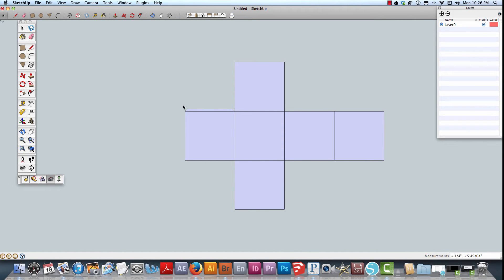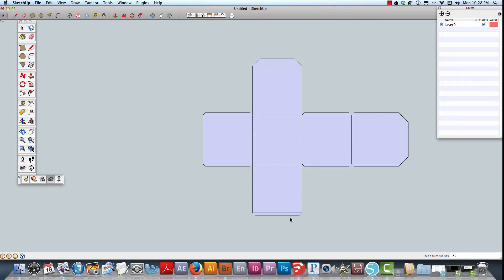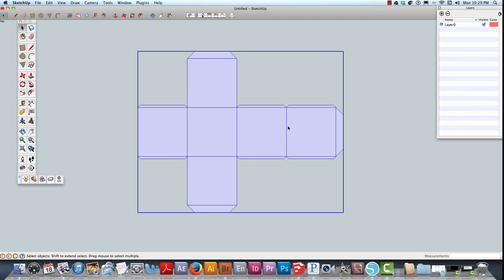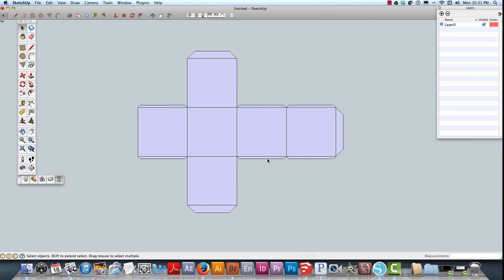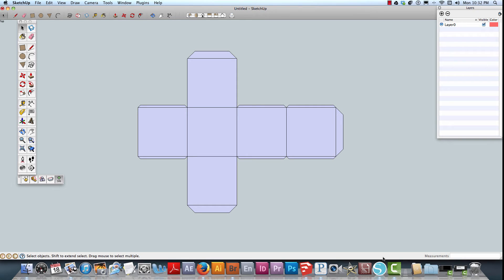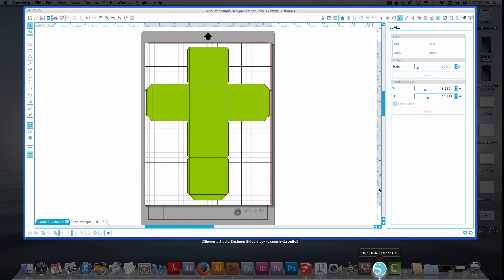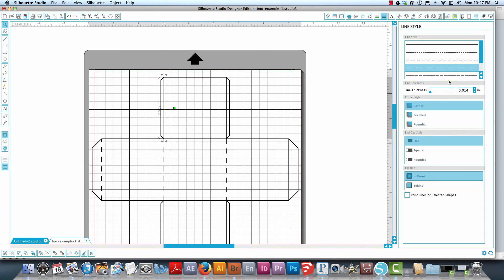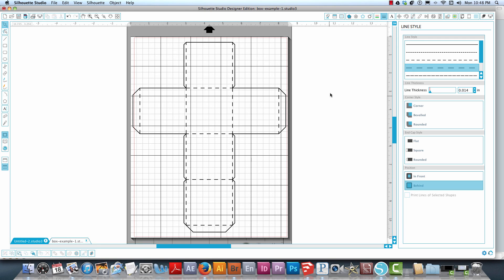Sketchup for Personal Cutting Machine - SVG Files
In this video I demonstrate how to create glue tabs using the plugin for Sketchup called Flattery. I also will demonstrate how to export the completed drawing in Sketchup as a SVG file. Finally, once the file is exported and saved as an SVG. I will show you how to import the SVG file into Silhouette Studio Software.

Feel free to check out the Facebook Page dedicated to this crafting process.